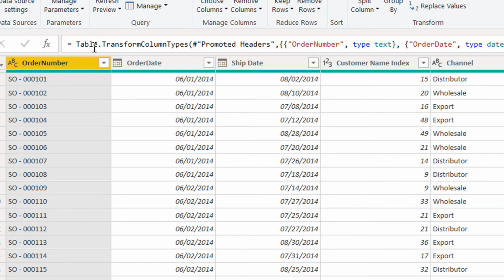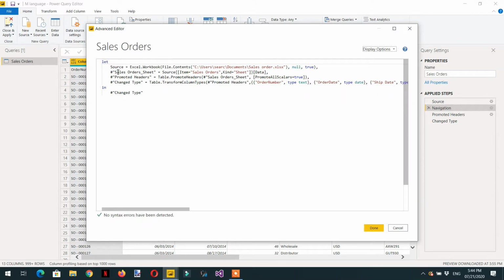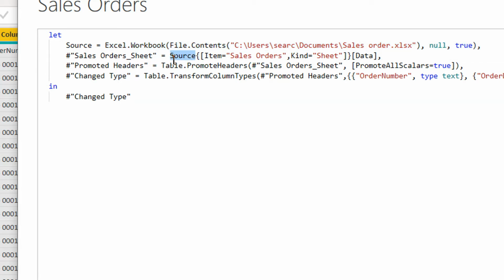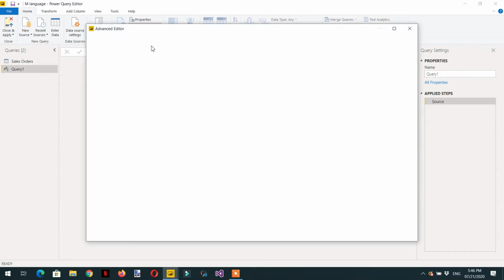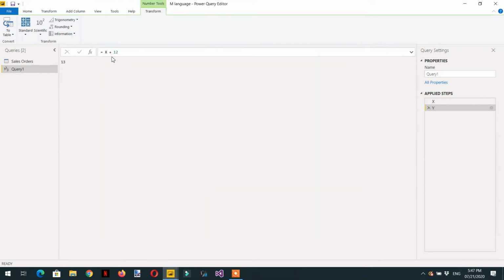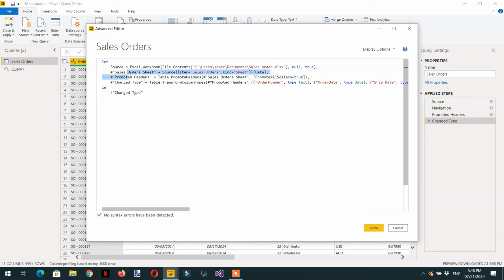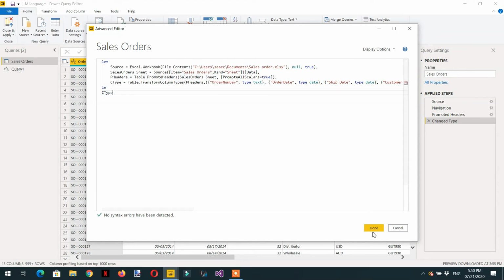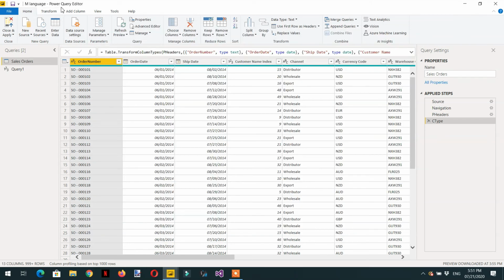Introduction to power query m language - (Power Query Training) 01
This is the first video in Microsoft Power Query formula language that is also called M language. M language is used for the transformation of the data so that we can develop effective power bi dashboards.
In this channel we will make power bI tutorials on Power BI transformation, Power query and advance DAX plus Power BI Dashboards.